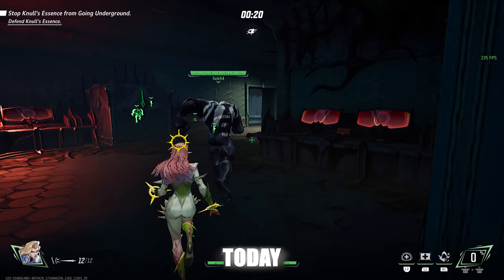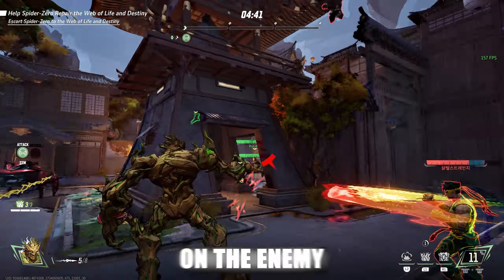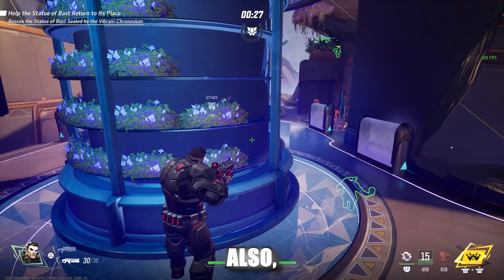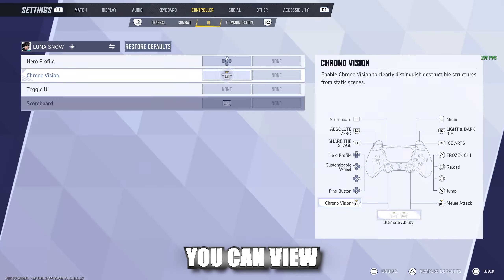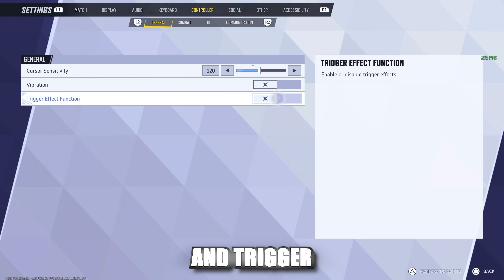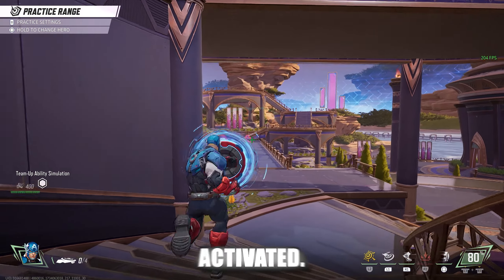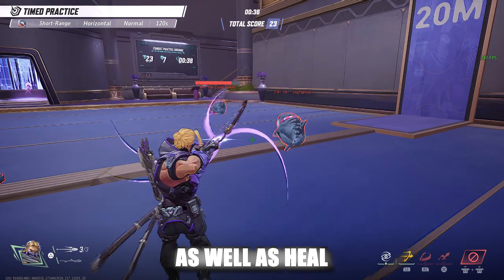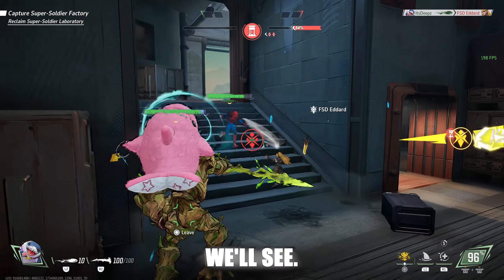Marvel Rivals BEST 20+ SECRET Tips & Tricks You Need To Know About!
Today we go over Marvel Rivals BEST 20+ SECRET Tips & Tricks You Need To Know About! We show you everything from some cool character moves, and a bunch of quality of life enhancements.

INTRO 0:00
ROCKET RACOON 0:12
JEFF COMBO 0:31
GROOT 0:53
PUNISHER 1:11
HEALING RETICLE FEEDBACK 2:00
3D ENHANCMENT 2:16
KO CUE SOUNDS 2:33
CHRONO TRIGGER 2:51
COMMUNICATION WHEEL 3:15
CUSTOM COLOR 3:40
TRIGGER EFFECT FUNCTION 4:00
CUSTOMIZABLE CROSSHAIR 4:15
SECRET HERO SETTINGS 4:35
PRACTICE RANGE FEATURES 5:15
SCORECARD 6:10
MELEE 6:20
PING 6:25
MARVEL RIVALS WEBSITE 6:37
JEFF AGAIN  6:50
OUTRO 7:00

► My Specs:
►Gamepad/Keyboard:
►Paddle Controller: